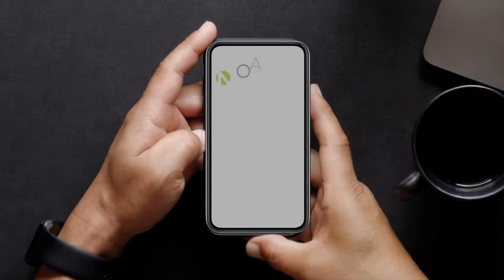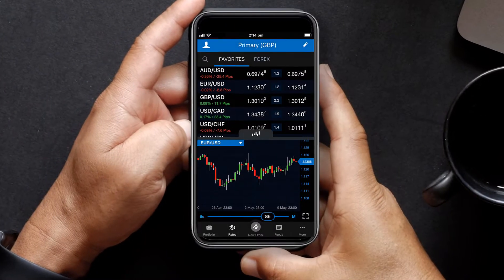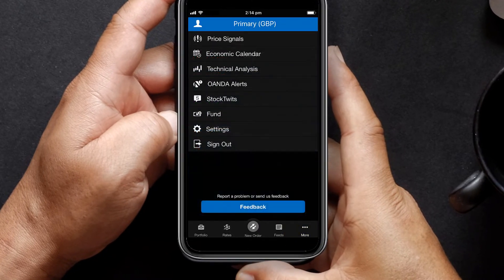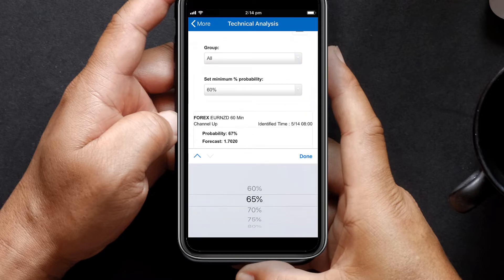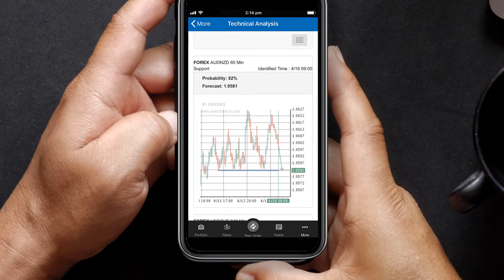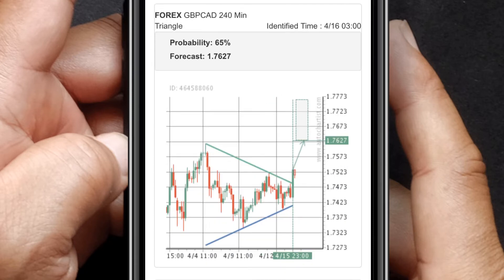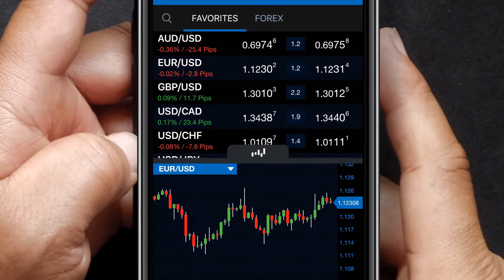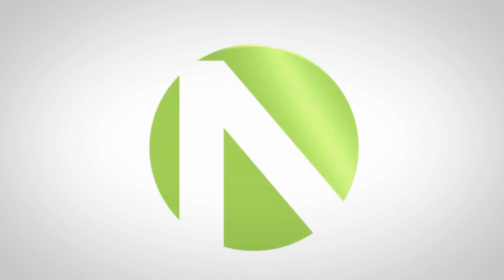OANDA | fxTrade mobile: technical analysis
Become a better trader by understanding Technical Analysis and the various tools available which can be critical for a successful trading plan.